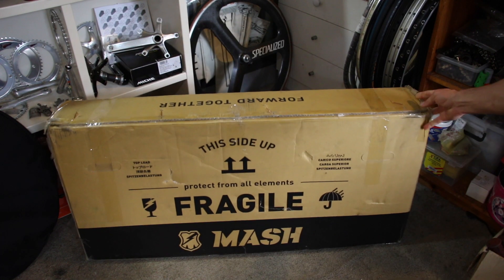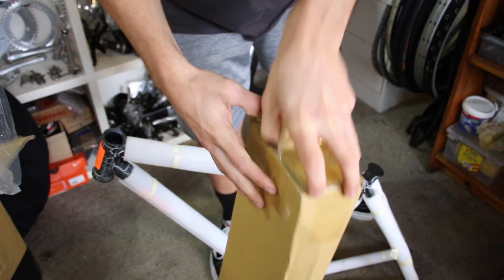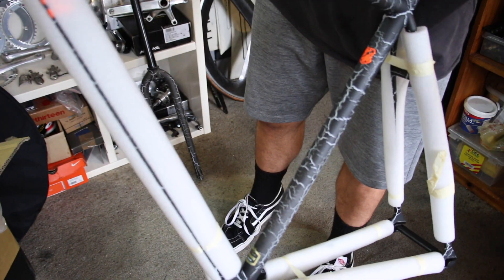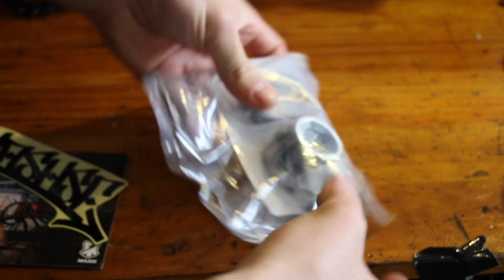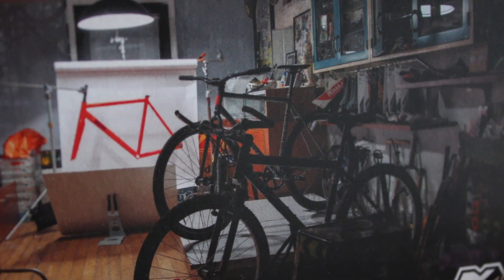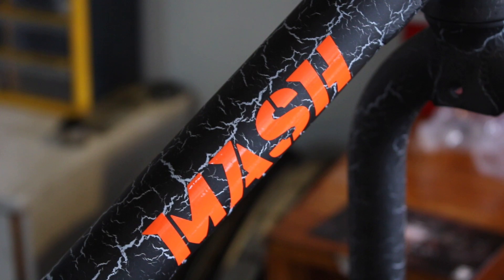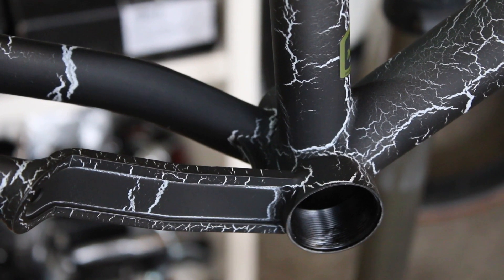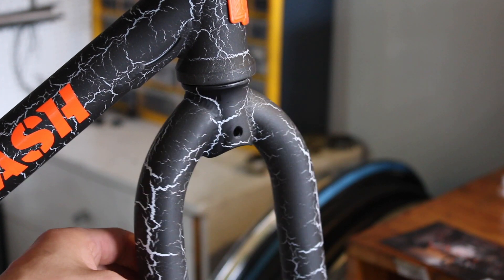Unboxing - MASH Reyes Frameset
It's new frame day! The new Mash Reyes frame arrived after a long journey across the globe. This new frame is made by MASHSF is in collaboration with Matt Reyes (Slumworm), the frame looks amazing and I can't wait to build it up! Let me know what you guys think, and what suggestions you have for the build. How good is the paint job!

Big shout out to @mattslumwormreyes and @mashtransitproductions for making this epic frame!

Wavey Wheelies